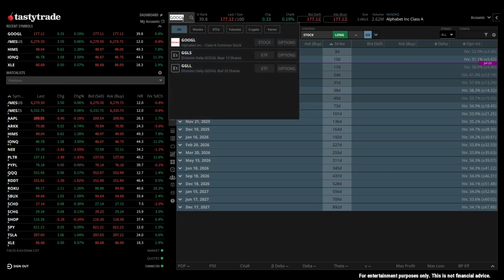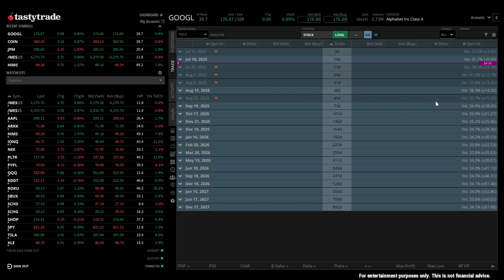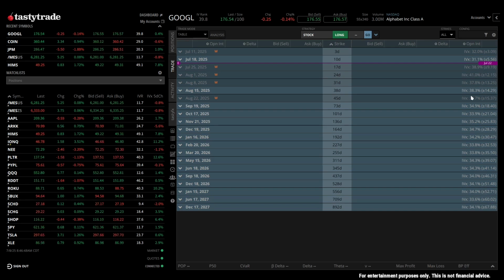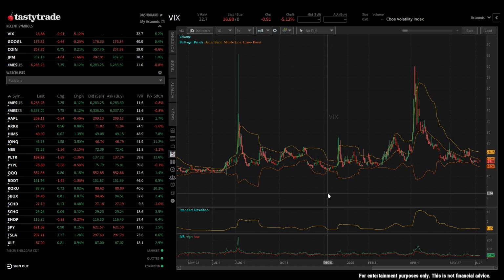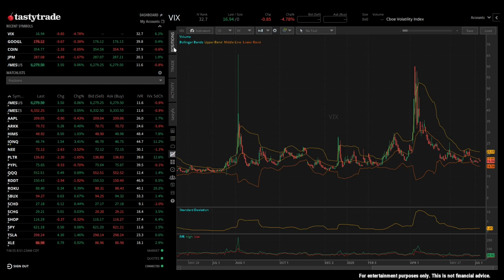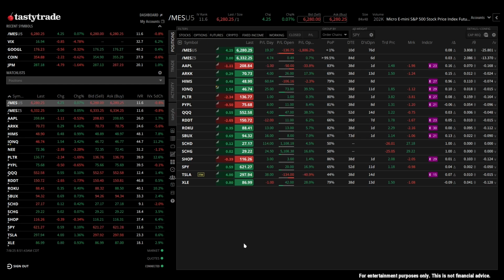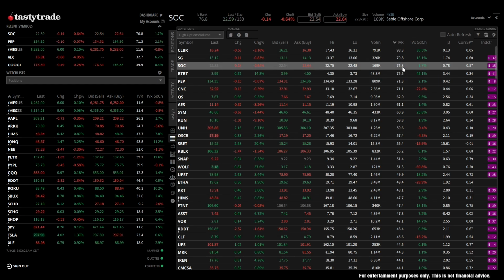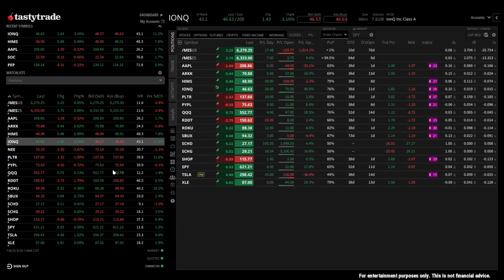Options Trading...It's All About The Implied Volatility!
A discussion about how to use implied volatility (IV) and implied volatility rank (IVR) when trading options.